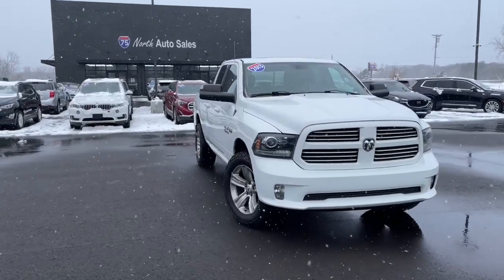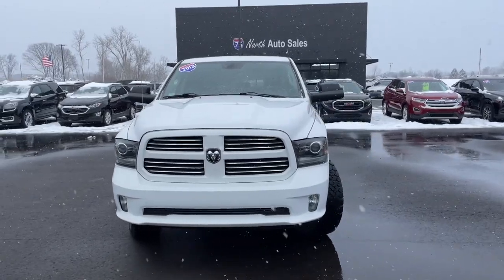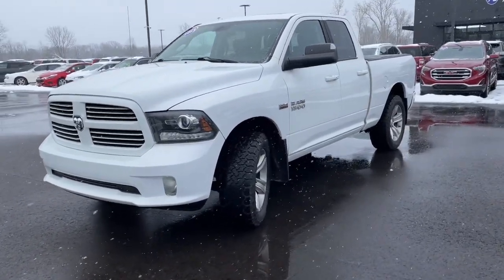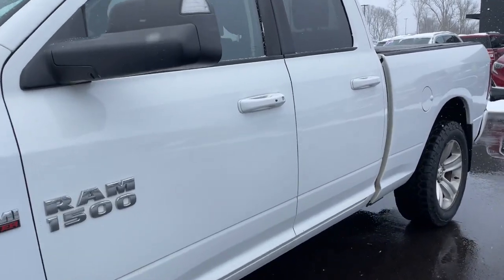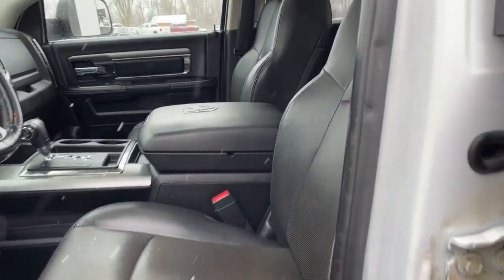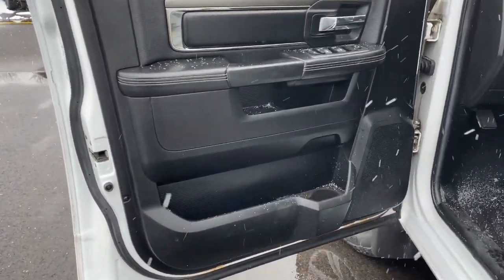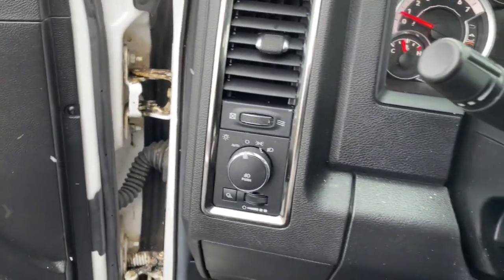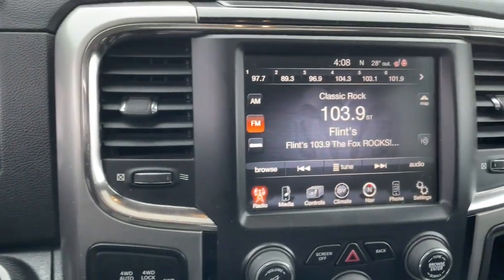2013 Ram 1500 Flint, Fenton, Grand Blanc, Swartz Creek, Flushing 2234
Bright White Clearcoat Used 2013 Ram 1500 Sport available in 1437 W. Hill Road, Flint, Michigan at 75 North Auto Sales. Servicing the Flint, Fenton, Grand Blanc, Swartz Creek, Flushing, MI area.

#1500 Sport
2013 Ram 1500 Sport - Stock#: 2234

75 North Auto Sales
1437 W Hill Rd

2013 Ram 1500 SportbrHEMI 5.7L V8 Multi Displacement VVT 4WDbrbrbrAwards:br  * Motor Trend Truck of the Year   * Wards 10 Best Engines   * NACTOY 2013 North American Truck of the Year